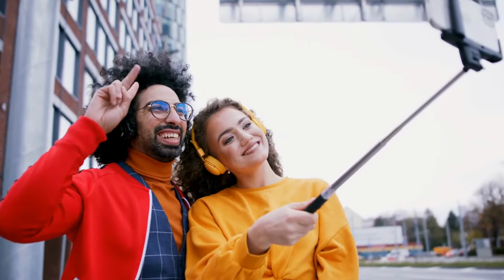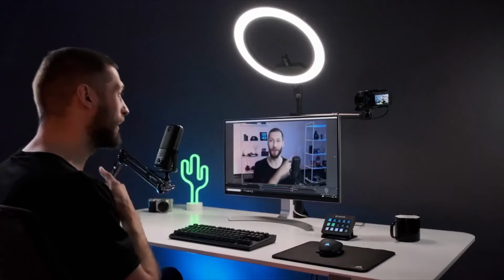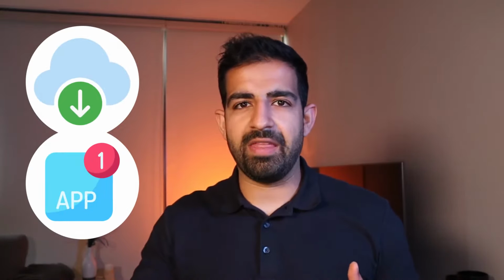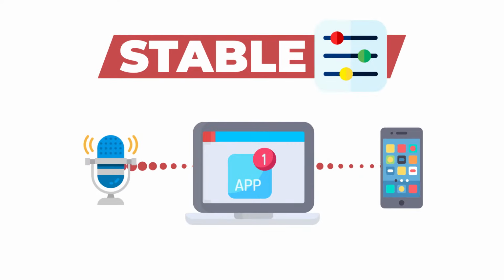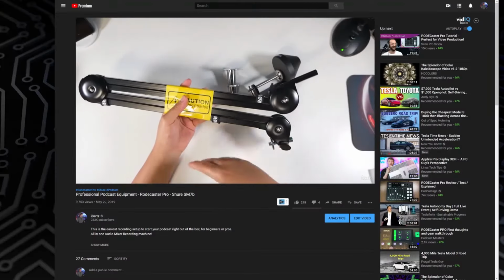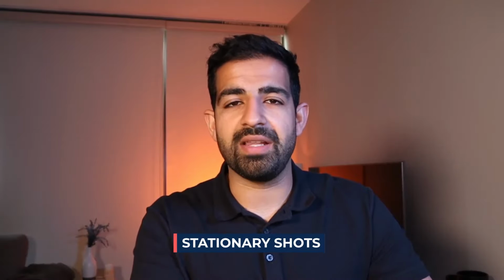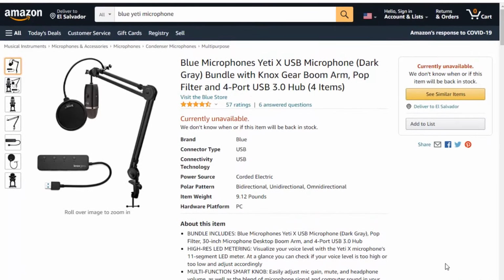The Right Gear For Your Youtube Ads